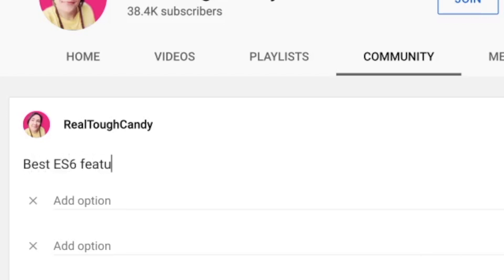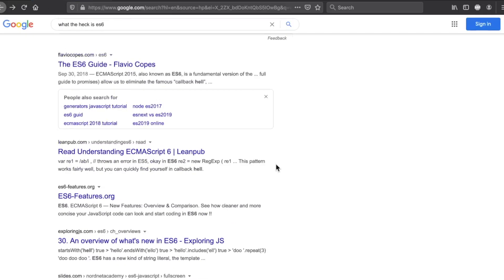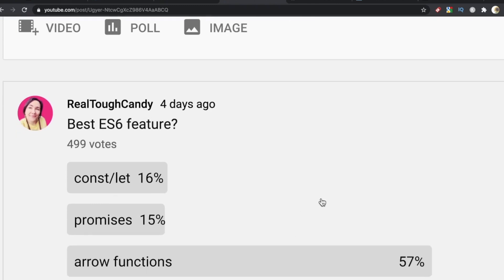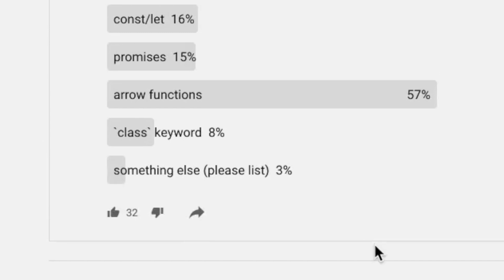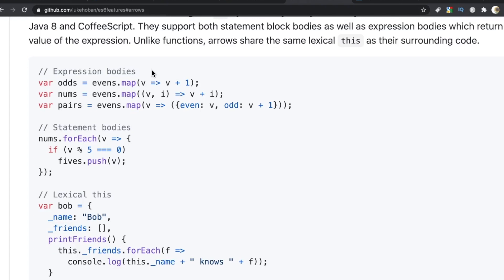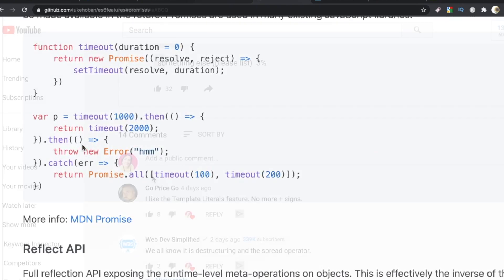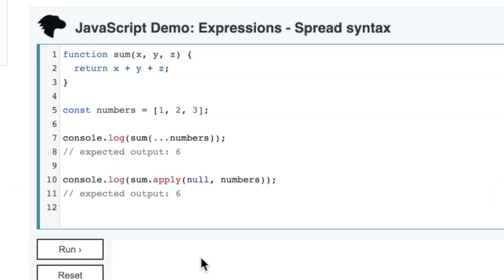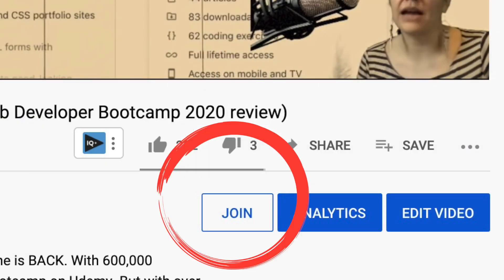499 software developers tell me the best ES6 feature (JavaScript) || What is ES6?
What’s the best ES6 feature? A poll of 499 developers returned some VERY interesting results.

But what the heck is ES6 and why are people blowing up my community page on YouTube? Is ES6 something you need to learn or even worry about as a web developer?

It’s time to get up close and personal with JavaScript in today’s video.